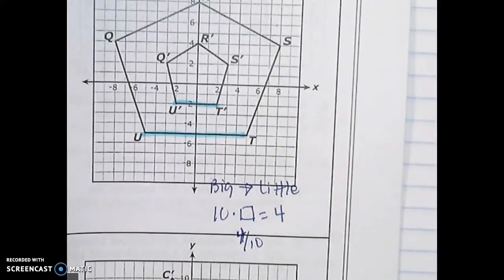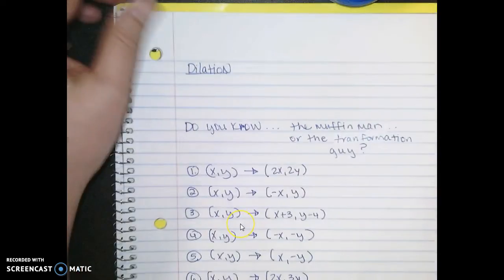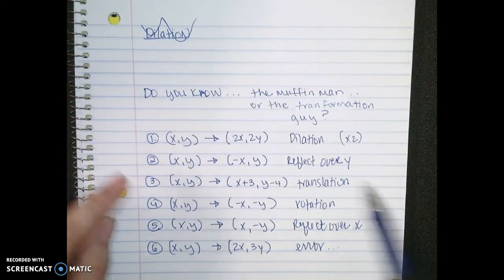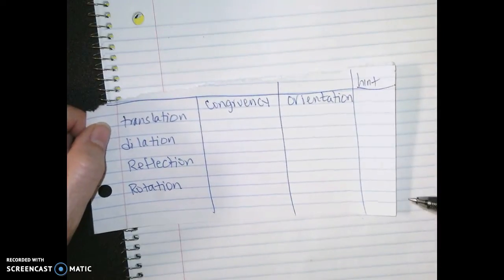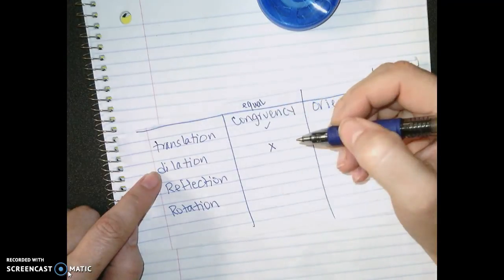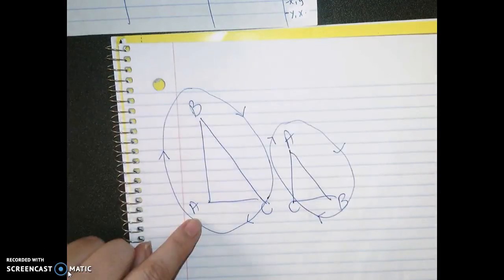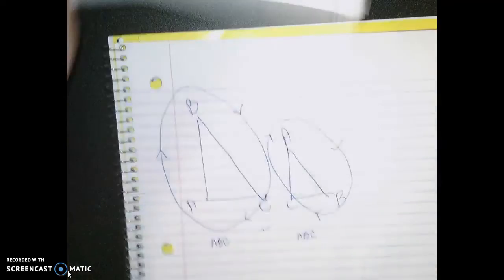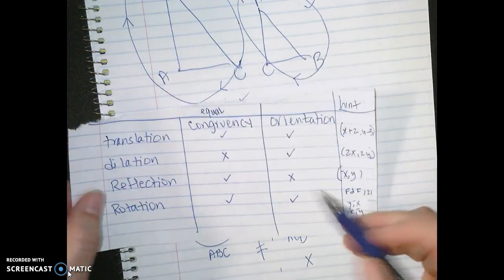transformation part 2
transformation